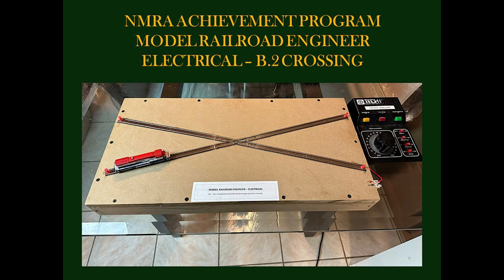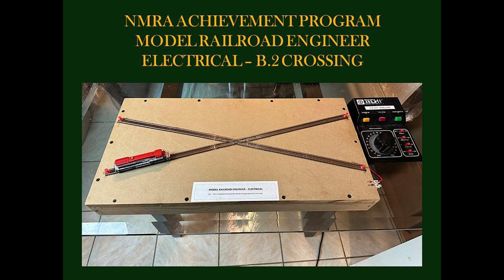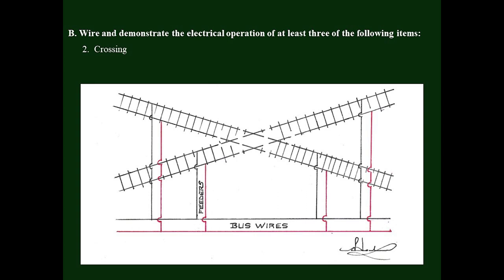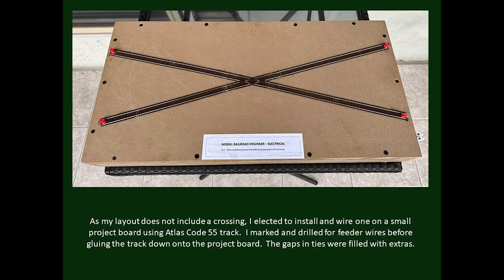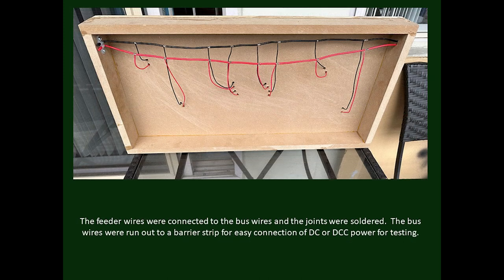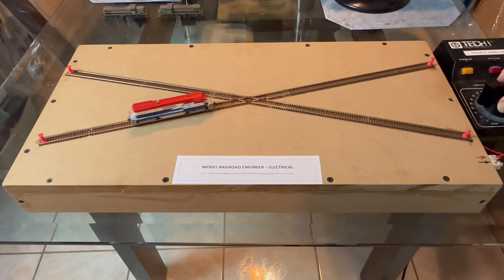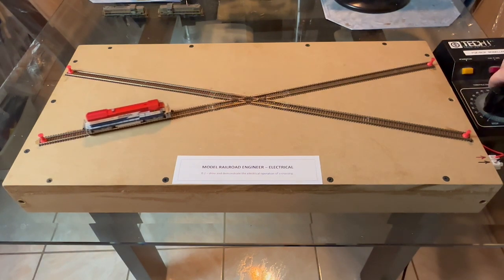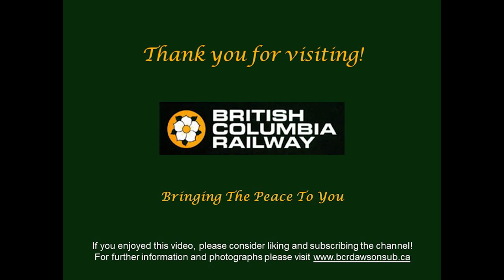NMRA AP Electrical Crossing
This video illustrates how I have met one of the requirements for the NMRA's Electrical Engineer Certificate; namely to wire and demonstrate a crossing.  This was done on a project as my layout does not include a crossing.